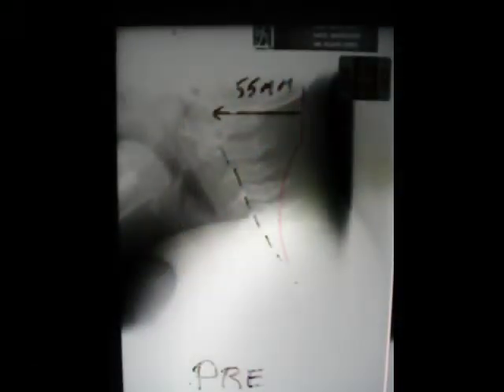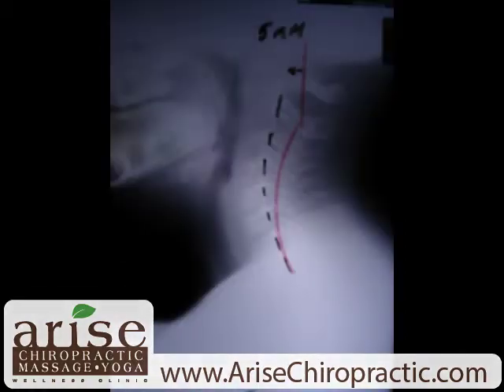Neck Pain, Headaches, Migraines: Probable Cause, Likely Solution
Dr. Elliot Lysyk explores a large cause of headaches, neck pain, and migraines and describes a class of headaches called "cervico-genic" headaches, often overlooked because investigations into headaches rarely look at neck alignment as a possible source as the problem.